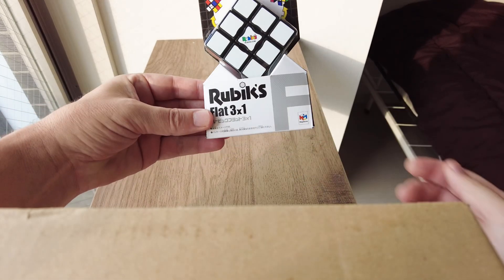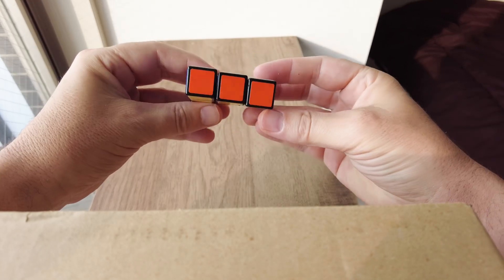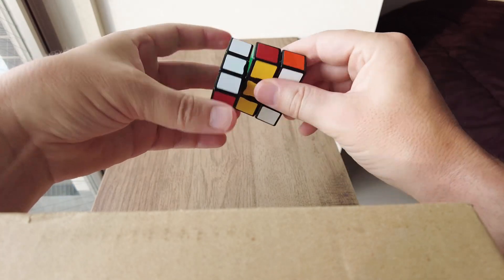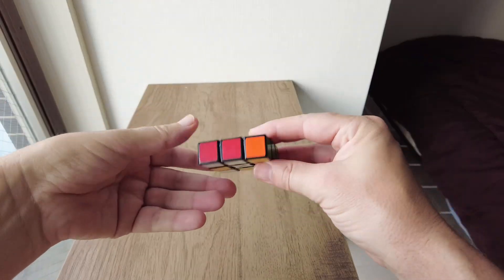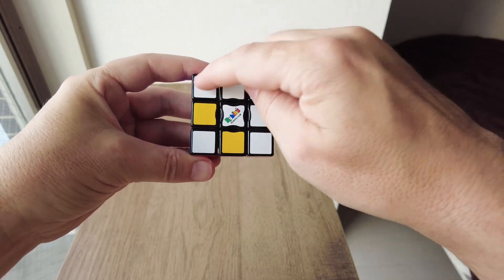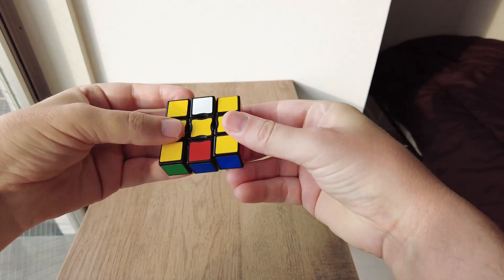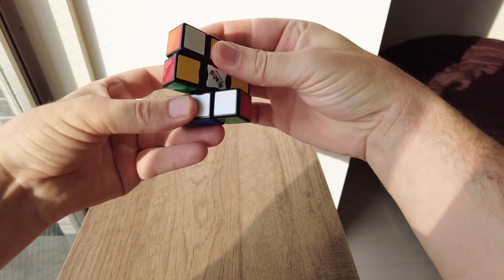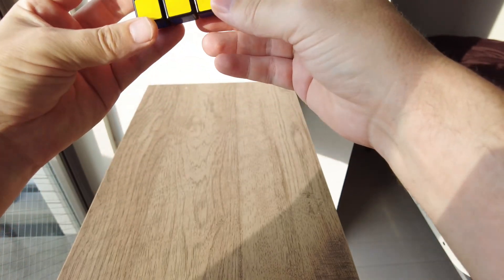How to Solve a Rubik’s Edge | Rubik’s Flat | Floppy Cube 3x3x1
There are four steps to solving this puzzle.
1. Make the puzzle flat
2. Make a white cross
3. Align the edges
4. Make a white face

Rubik’s Edge

0:00 Introduction
1:01 Make the puzzle flat
2:10 Make a white cross
3:11 Align the edges
4:29 Make a white face